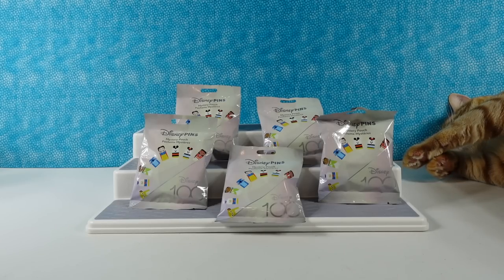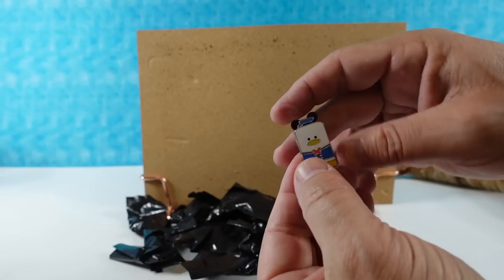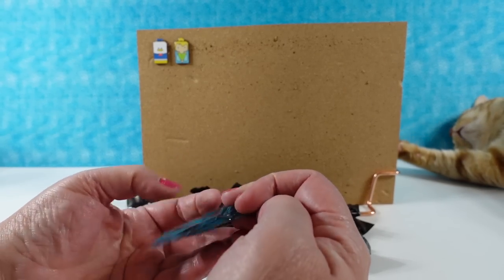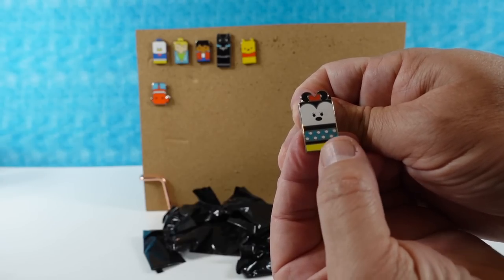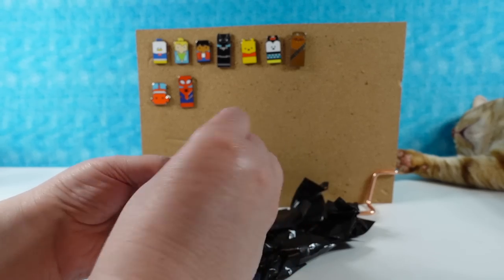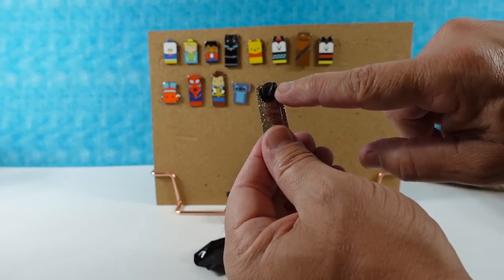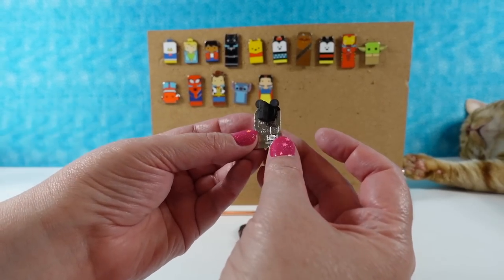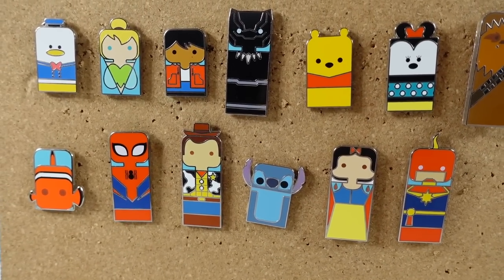Disney Pins 100 Collection Blind Bag Trading Pin Opening Review | PSToyReviews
Check out our Amazon store for some of our favorite items listed.

Do you love Pop Mart figures?  Make sure to use the code PSTOYREVIEWS for $5.00 off your purchase.